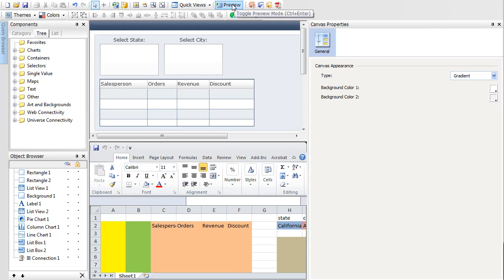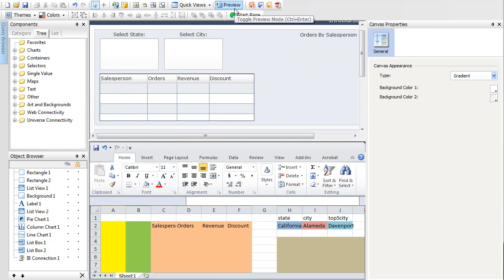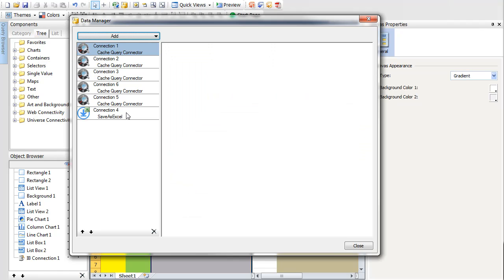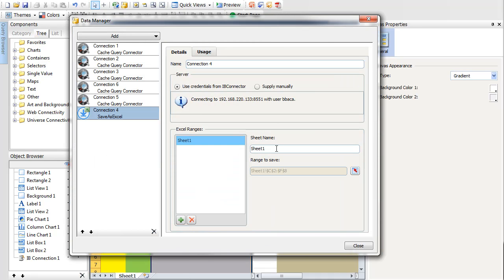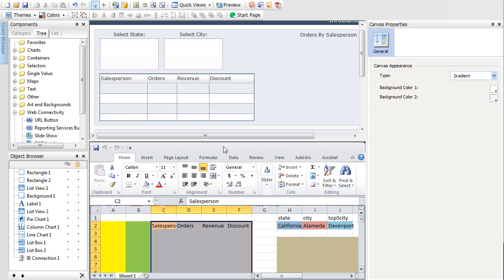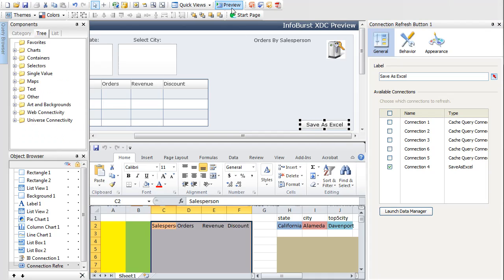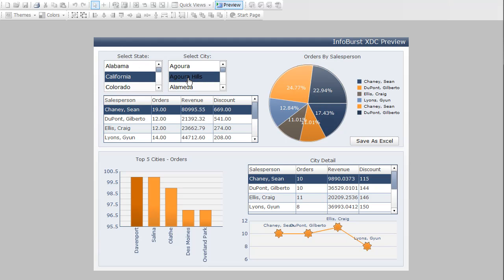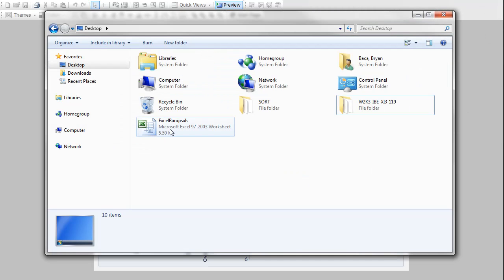Save As Excel For Dashboards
The InfoBurst SaveAsExcel component for SAP Dashboards allows the dashboard viewer to save dashboard data to Excel